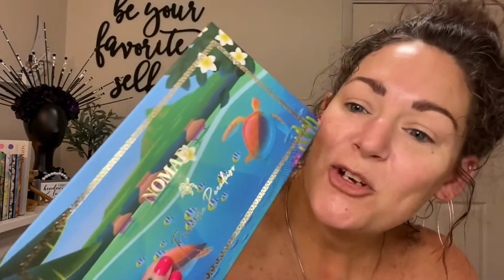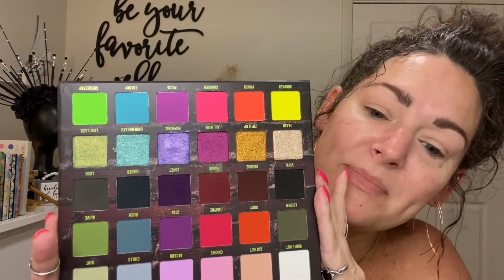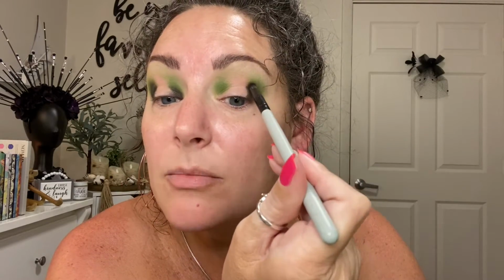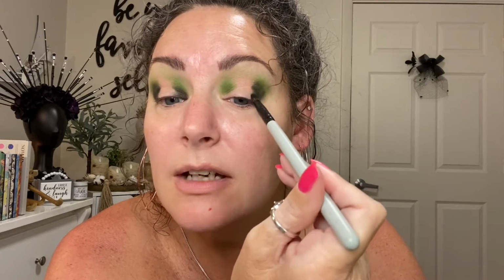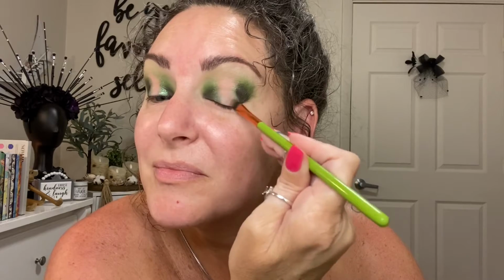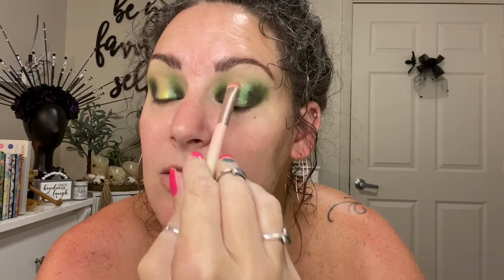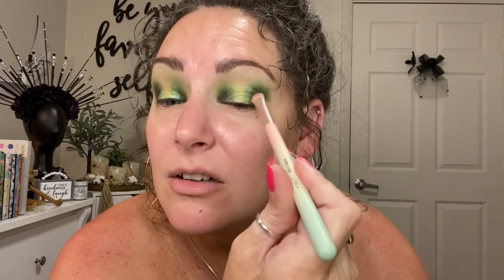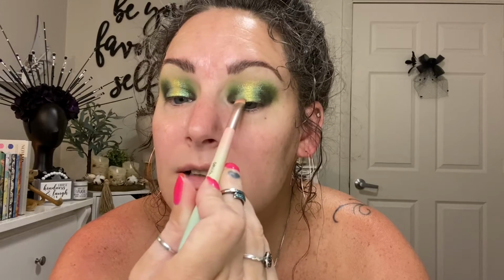Playing makeup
Today’s video is another of me just playing. Makeup is what I do for fun. I hope you enjoy this video or find it entertaining. I appreciate you 😘. I’ll link to everything I can below.

Urban Decay Shadow Stick
Dior powder no powder
Lip liner